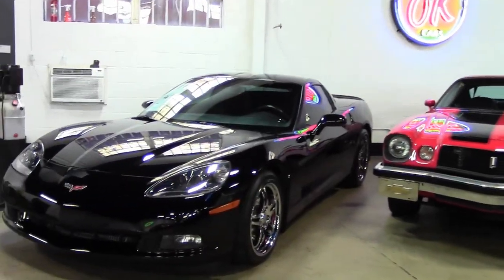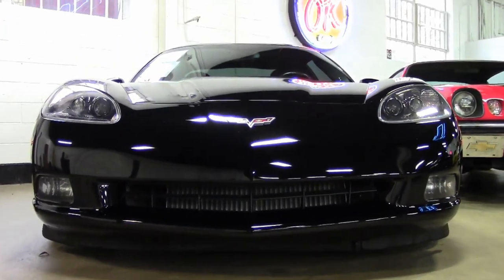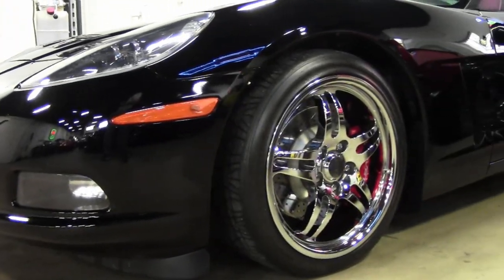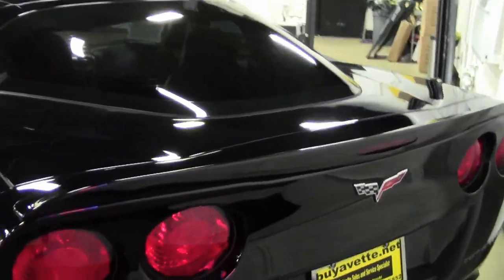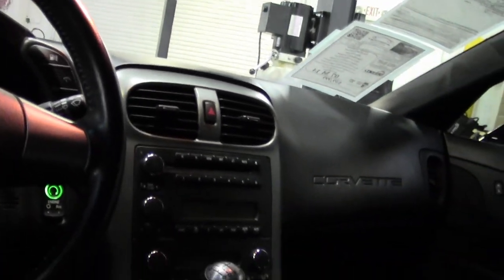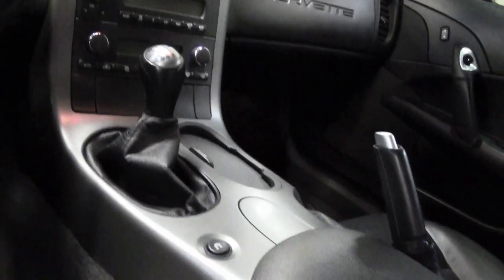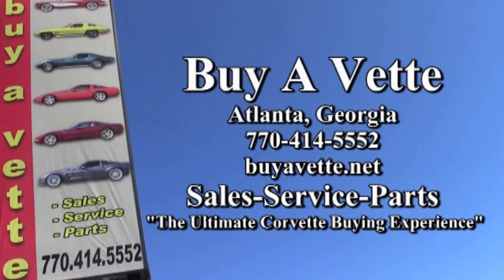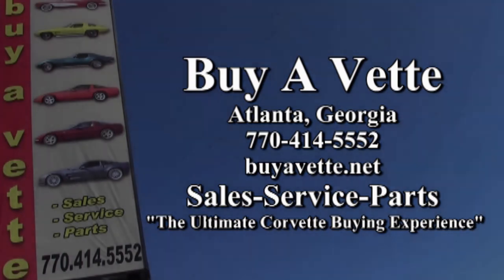2007 Corvette 1LT Supercharged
2007 Corvette 1LT Supercharged For Sale

682hp LS2 engine, 6 speed manual transmission, 4.10 posi rear-end.

Coming with a clean Carfax and just 14,288 miles, this 2007 Corvette is in nice condition, and comes with well over $25,000 worth of performance and appearance additions! This car's paint shows a gorgeous, deep shine, and is vg. This car wears a set of added CCW 505A chrome wheels in good condition. Nitto Invo tires show an average of 7/32nds tread depth remaining in the front, and an average of 6/32nds in the rear. The interior of this 2007 Corvette shows vg-exc factory leather seats, center console, steering wheel, and door panels.

Other additions to this car include a polished Vortech V3 supercharger (installed by local tuner Vengeance Racing), Kenne Bell Boost-a-Pump, 60 lb/hr fuel injectors, custom tune, candy apple red powdercoated brake calipers, StopTech stainless steel brake lines, drilled and slotted Baer decelarotor brake rotors with powdercoated hats, GM ceramic brake pads, Motul 5.1 brake fluid, Koni FSD shocks, Hotchkis swaybars, short throw shifter, RPS Street Twin clutch, Royal Purple transmission fluid, Holy Cow 4.10 rear-end, LG Pro stainless steel longtube headers, Corsa Extreme catback exhaust system, high-flow catalytic converters, Elite Engineering thermal coated tunnel plate, GM full width painted rear spoiler, Dewitt direct fit high capacity radiator, NGK TR6 spark plugs, inside door handle covers, front and rear floor mats featuring the C6 logo, window tint, pucks for properly raising the car, car cover, visor airbag warning covers, mudflaps, polished rear bumper fill-in's, and a polished body screw set. This car dynoed at 579rwhp and 509rwtq, which equates to 682hp at the flywheel when using an 18% drivetrain loss. Call us before this pristine, highly modified car is sold! 14K Miles.